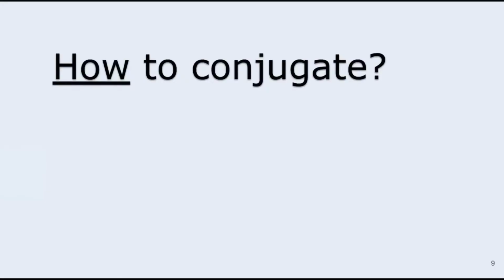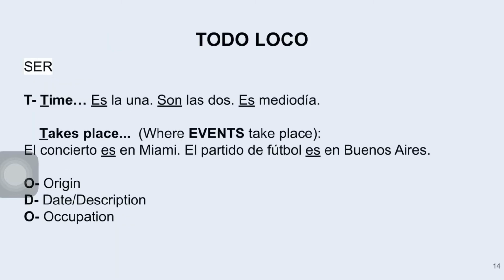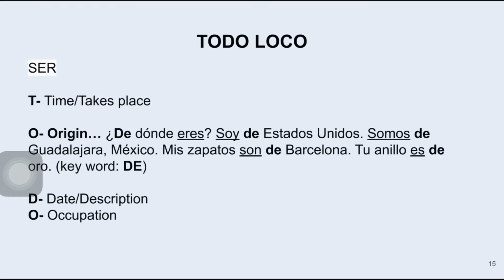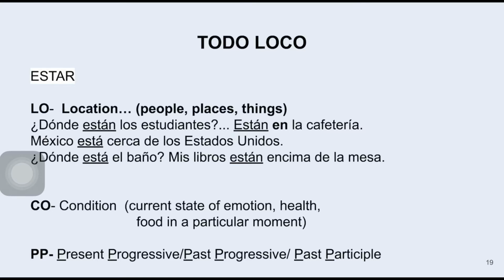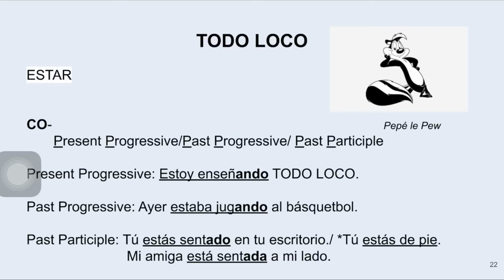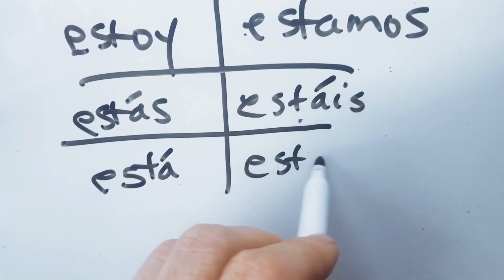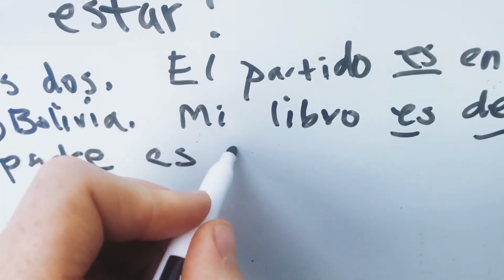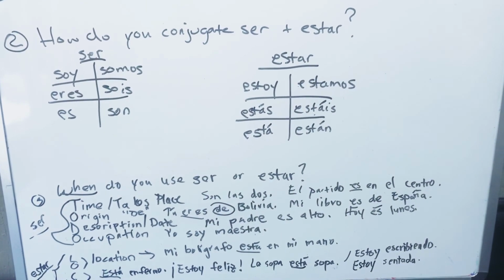Learn the differences between Spanish verbs SER and ESTAR.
This video covers the meaning, conjugation and usage of the Spanish verbs SER and ESTAR.

You will learn all of the details of the differences of ser and estar so that you can feel confident using these two commonly used verbs in Spanish!